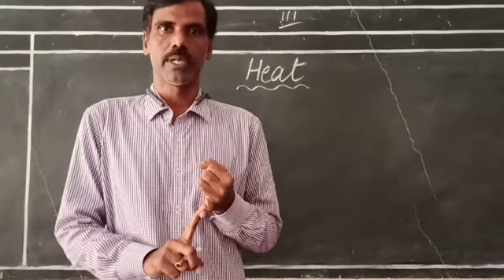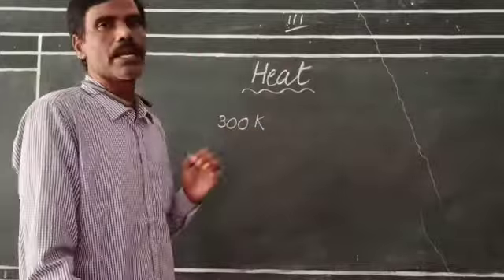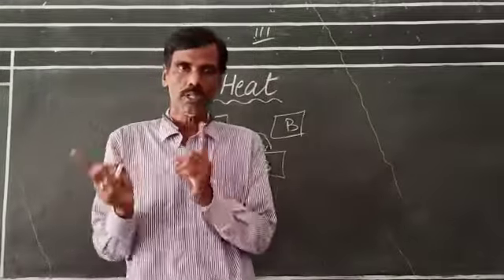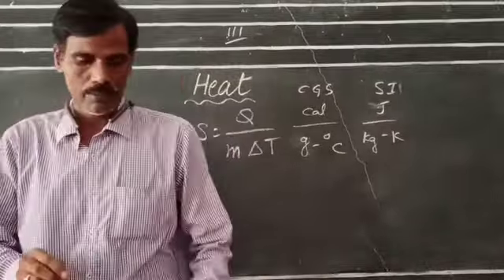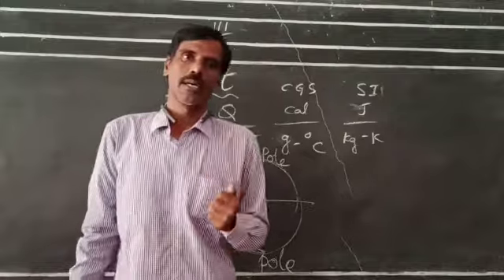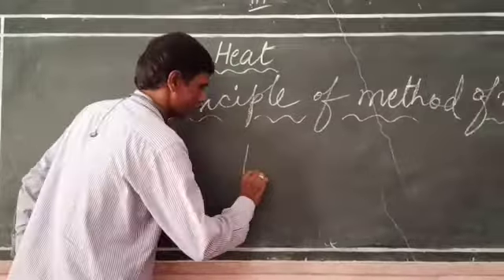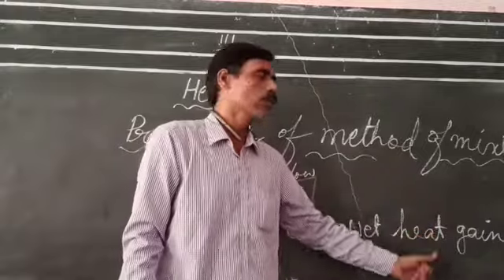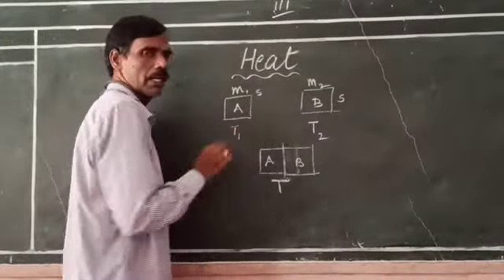Heat (part -3)